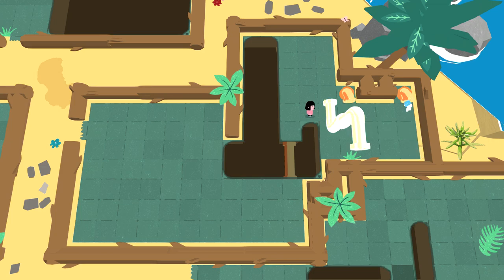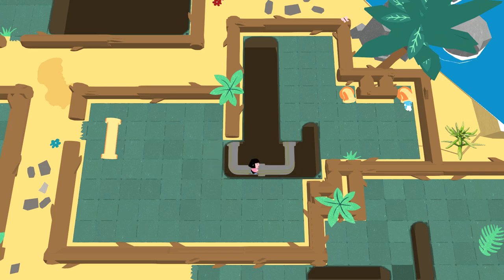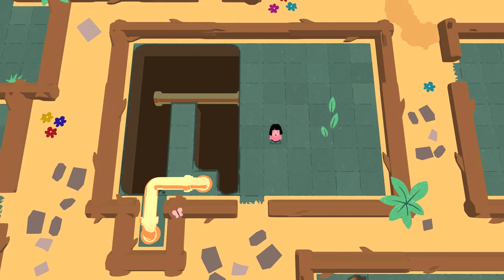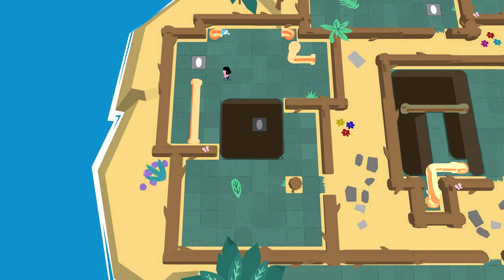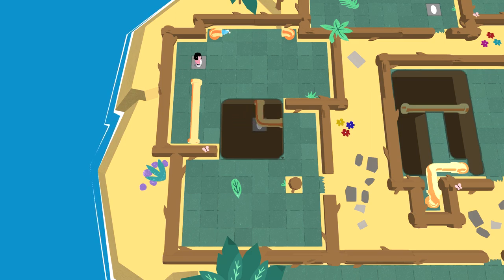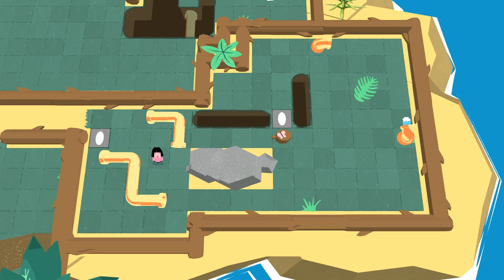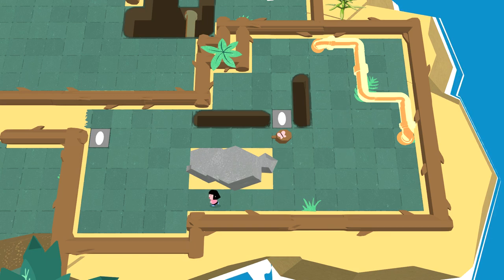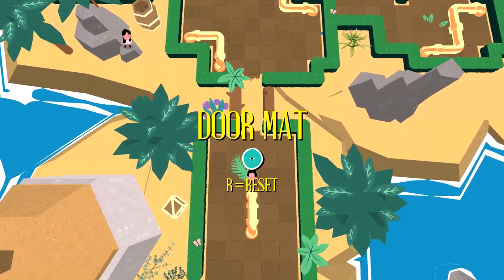Let's Play Pipe Push Paradise Part 14 FINALE - Catapult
Game Description:

Pipe Push Paradise is a difficult open world puzzle game about plumbing.

You've arrived on a lonely island faced with a hero's calling. Rise to the occasion (push pipes around) and restore this paradise to its former glory.

Features:

Pipes

47 elegant puzzles packed with surprising mechanical twists

Tough, singular challenges

Tile-based gameplay

Lush and relaxing art & music by Teodoro Zamudio

"Infuriating"
- PC Gamer